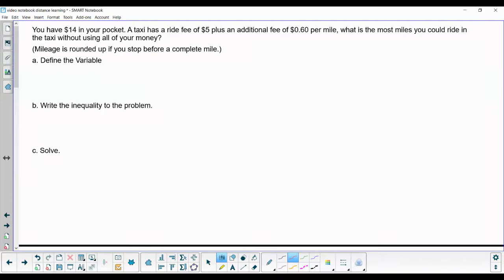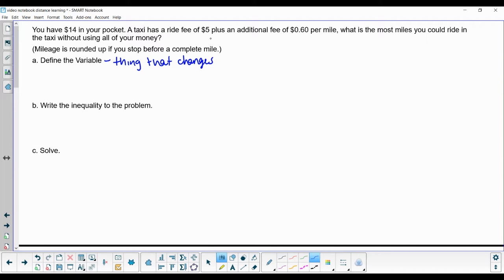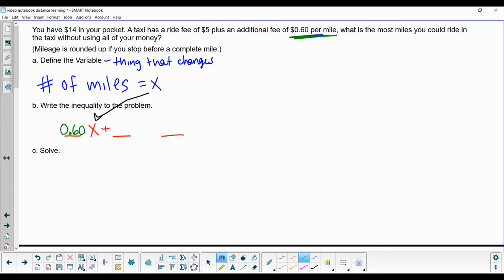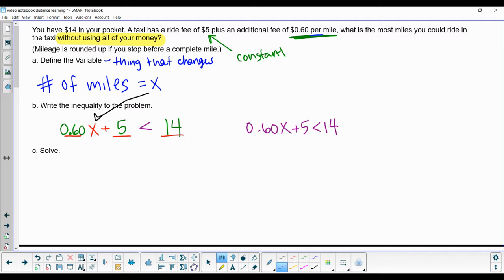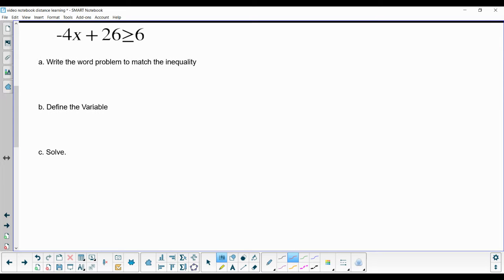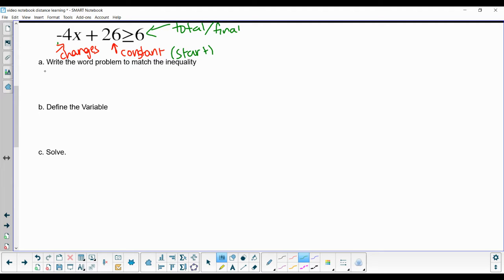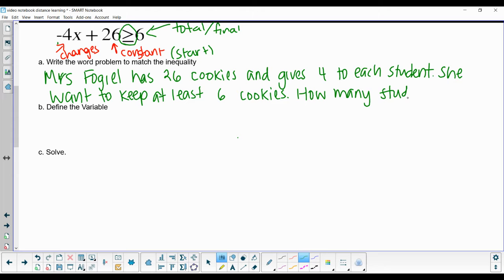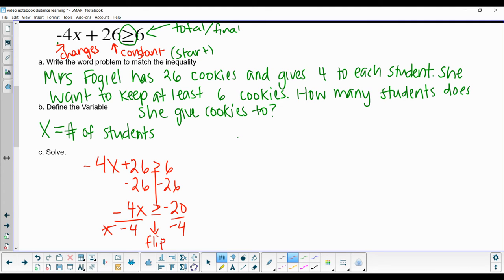inequality word problems